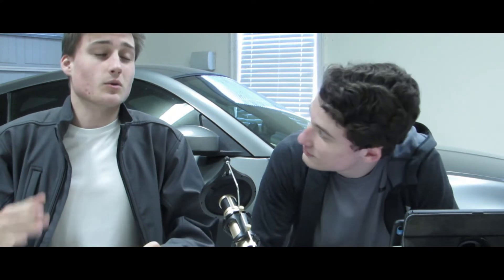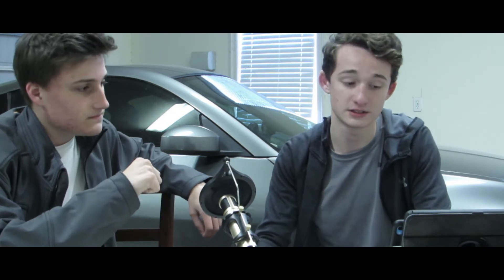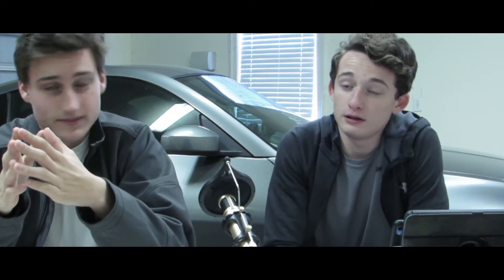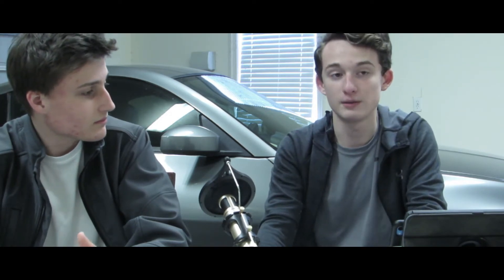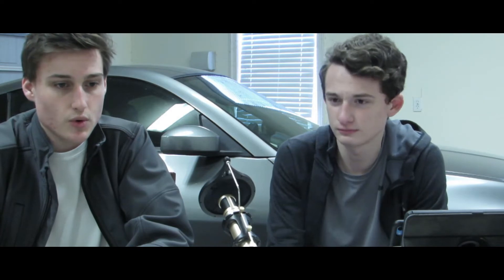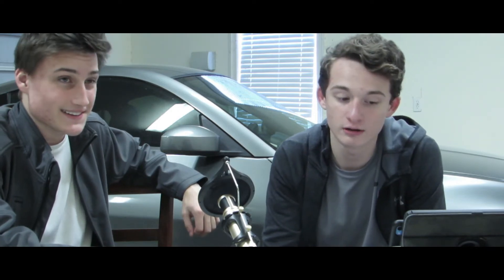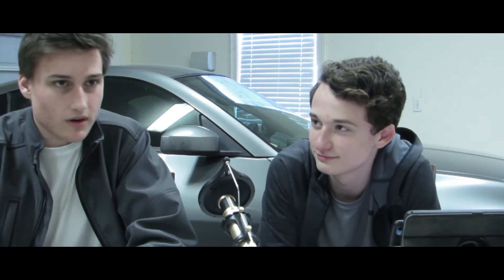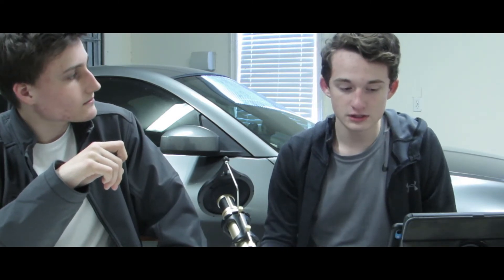D T Garage Podcast Episode #1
In this first episode of the podcast, we talk about the Nissan Z, some classic American muscle and a vintage Italian supercar.